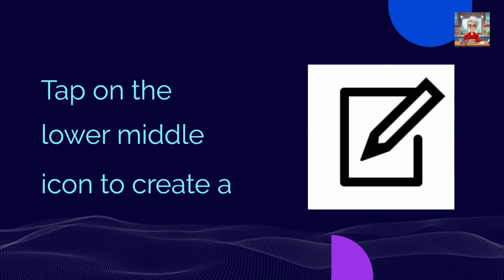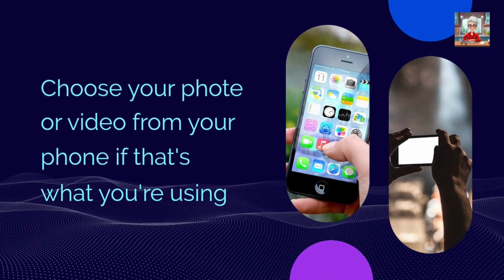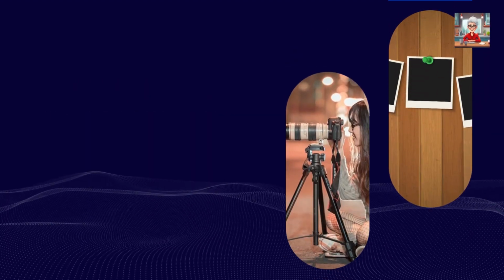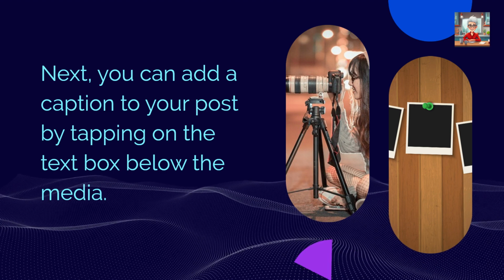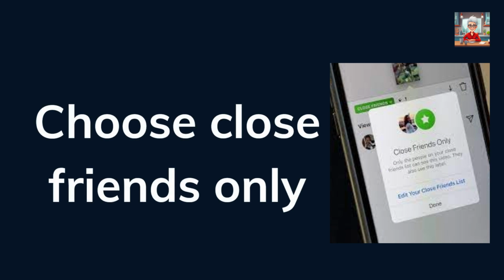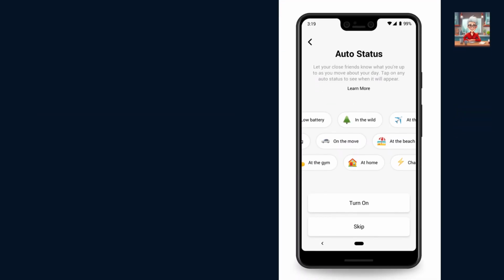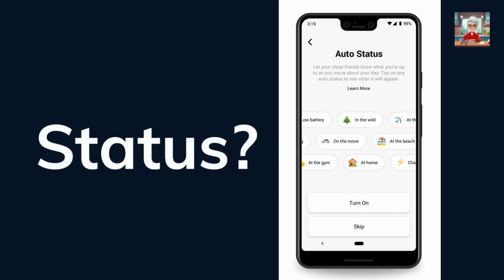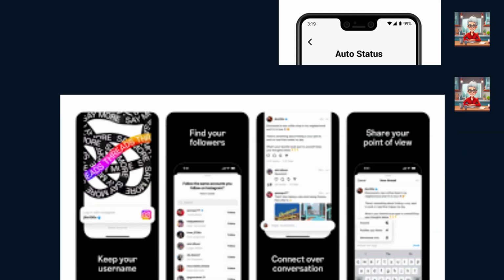Learn to use Threads by Insta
Welcome to our deep dive into Instagram's close-knit community feature, Threads! 🧵 In this tutorial, we'll guide you step-by-step through ThreadsByInstagram, Instagram's standalone app that focuses on intimate, one-on-one communication with your Close Friends list.

We'll be exploring all the functionalities this app offers including its Auto-Status feature, messaging options, media sharing, and more! Get ready to enhance your Instagram experience like never before.